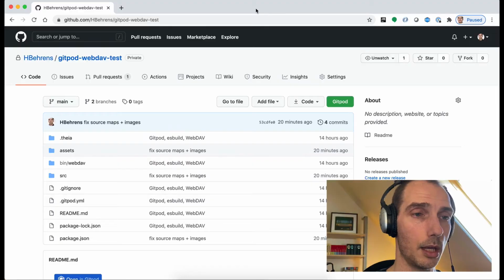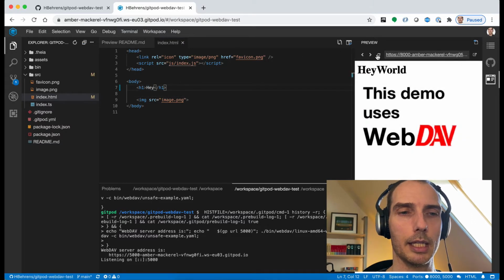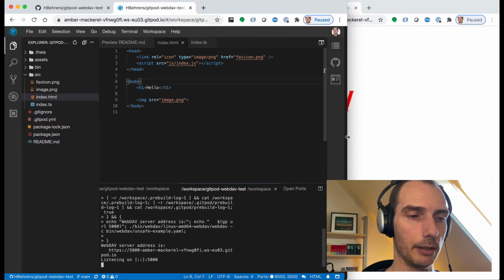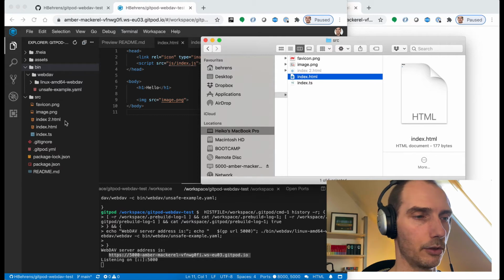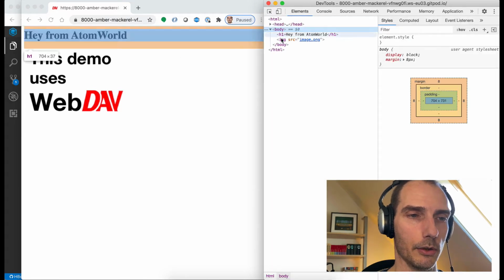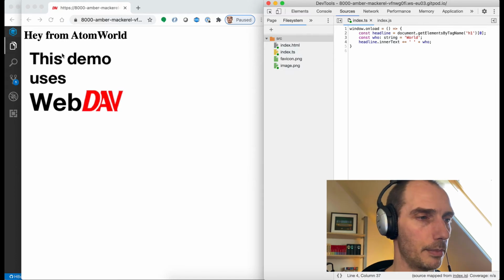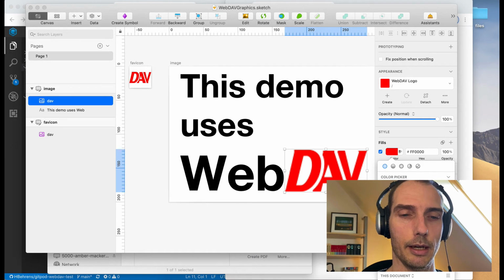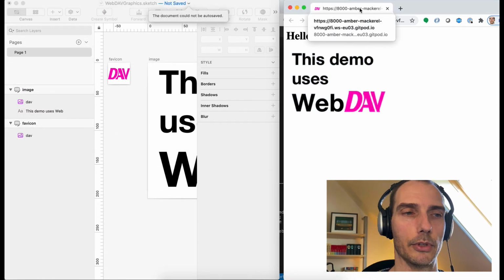Gitpod: Enable Local Tooling via WebDAV by Mounting Workspaces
Demos by showing how local tools can be used with Gitpod after mounting a workspace via WebDAV.

The video shows local text editing (via Atom), local IDE (Chrome Dev Tools with workspaces) and Image editing (Sketch export).